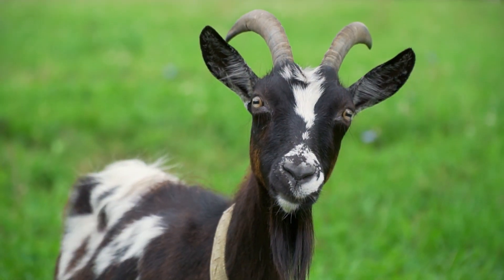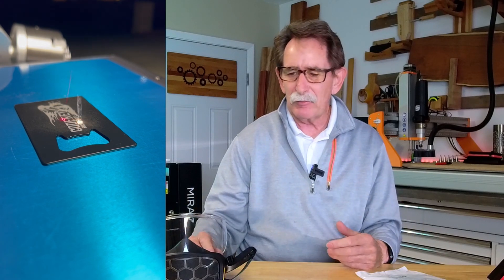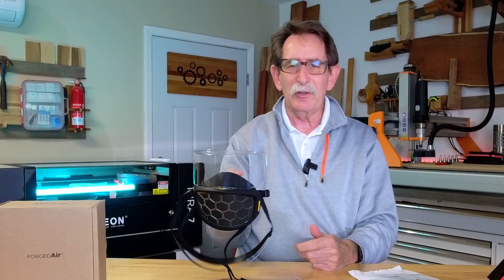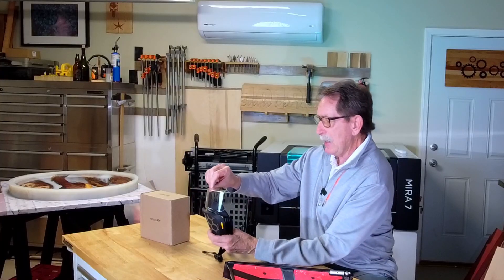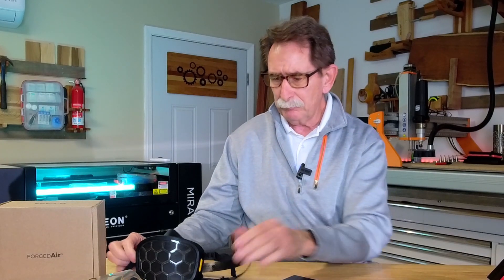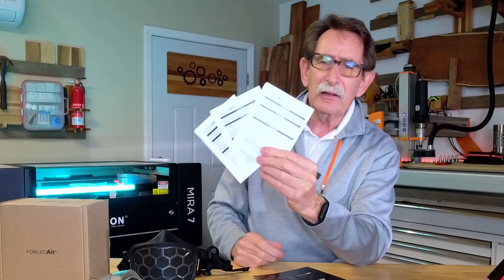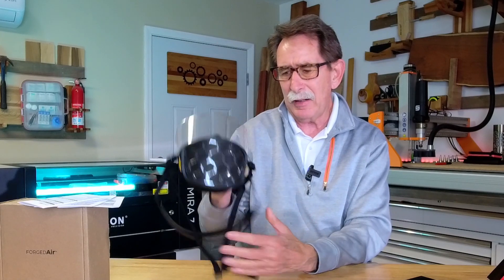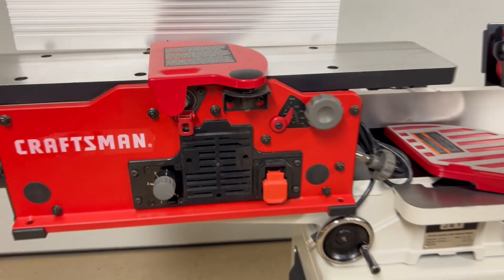Mastering Dust Control In My Wood And Laser Shop: Forged Air N95 Mask Review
Is the FORGED AIR N95 air filter and facemask really worth it or is  separating these two functions a better way to approach safety and air quality.  And how about cost!  Is this a reasonably priced N95 solution.

The Foredom TOOL... EPIC Cool Tool.. Review Coming soon.

The 3M option.

I also have an Amazon Store for anyone that wants to sponsor the channel you can see all the items I use in my shop right there.